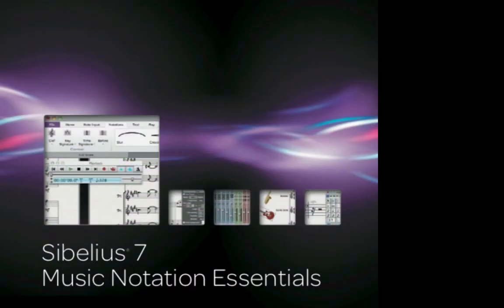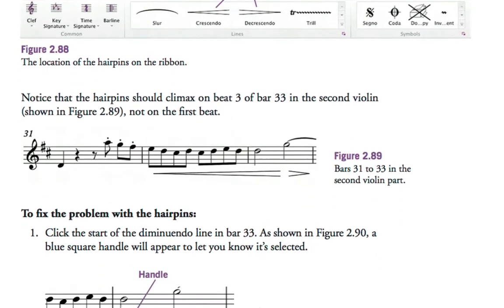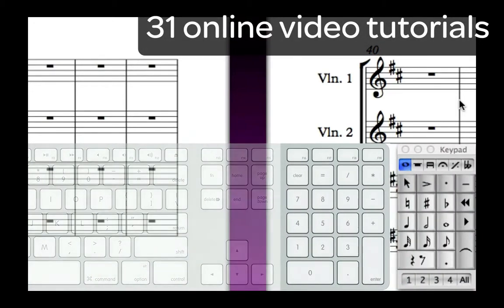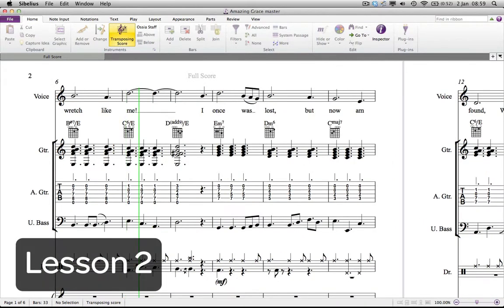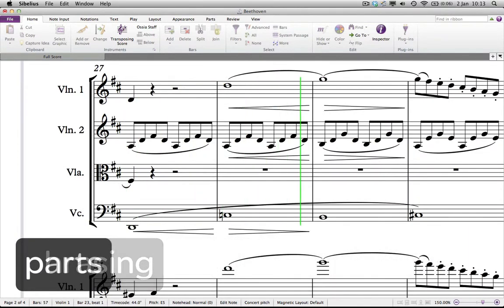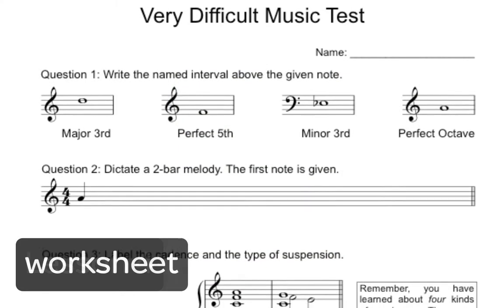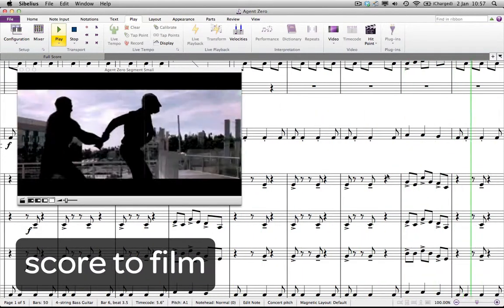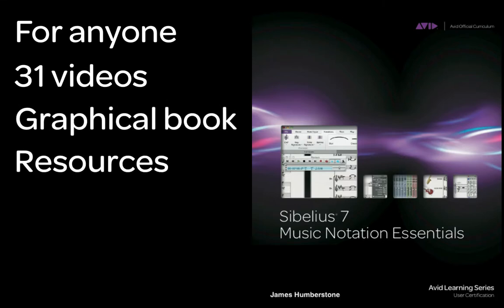Walkthrough of Sibelius 7 Music Notation Essentials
A first hand look at some of the great projects, step-by-step instructions and visuals that Sibelius 7 Music Notation Essentials provides.